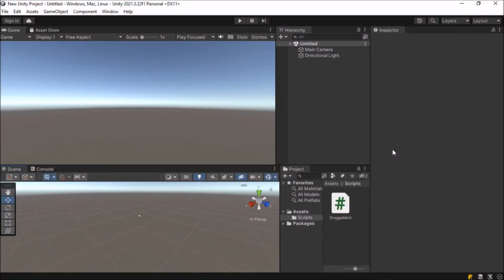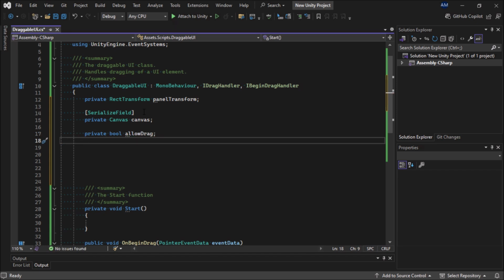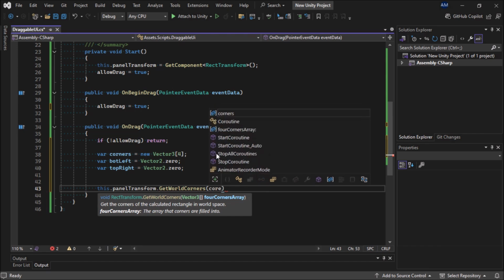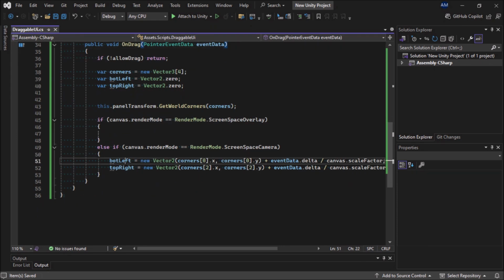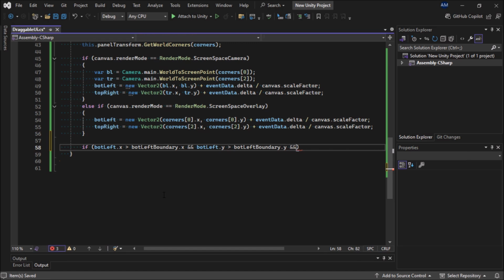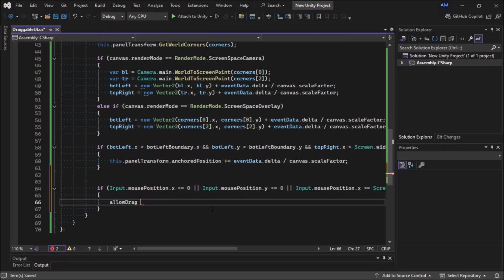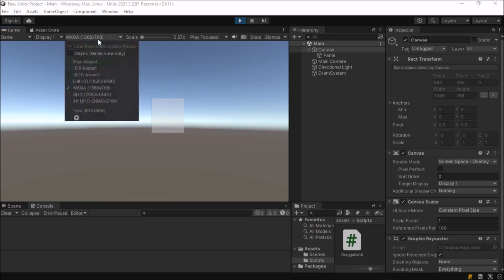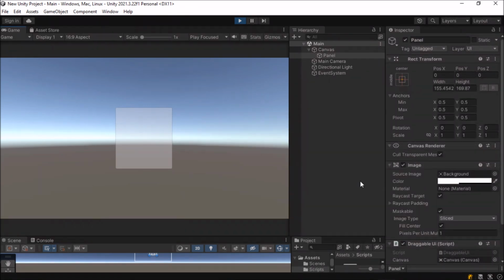Unity Draggable UI Elements and clamp within screen!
Unity tutorial for dragging a ui element and not allowing it to be off screen!

In this video we will be going over a way to drag a ui element around the screen and clamping it within the screen. This works for Screen space overlay mode on the canvas and for screen space camera mode on the canvas.
The mouse will stop dragging the object if the mouse leaves the screen while dragging the object.
Just click and drag on the object to begin dragging!

Here is the link to the draggable ui file if you want just the file: